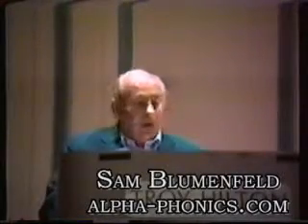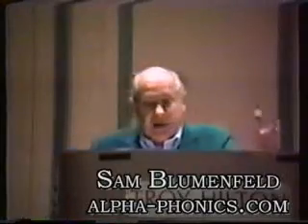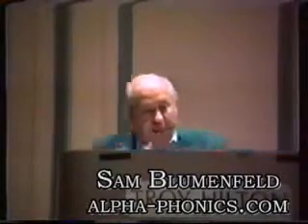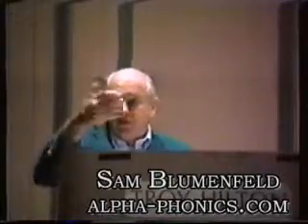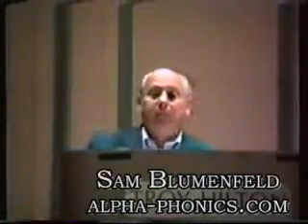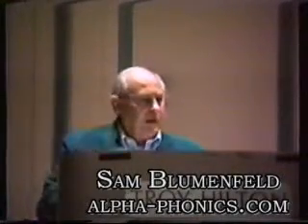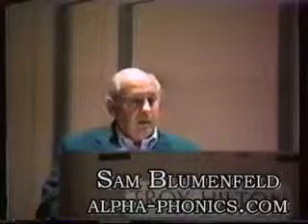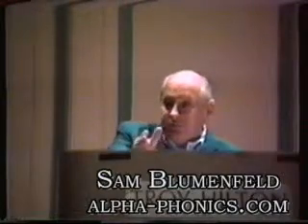sam on alphabet p4